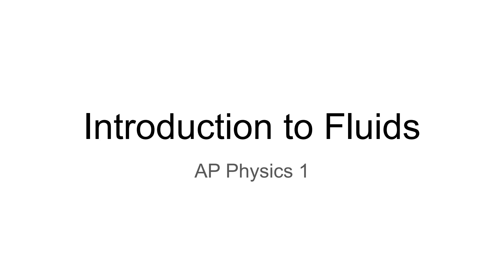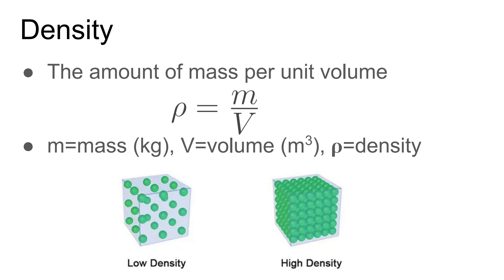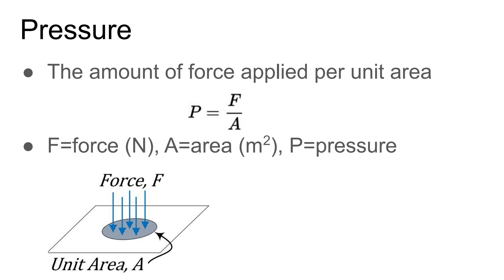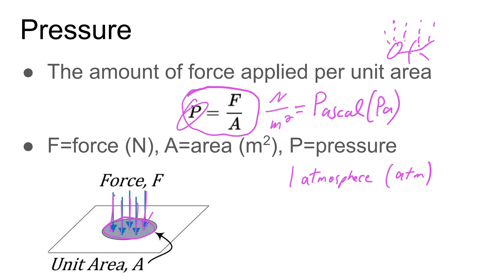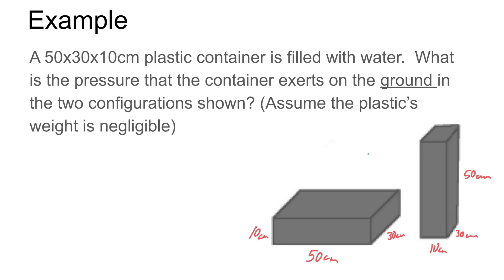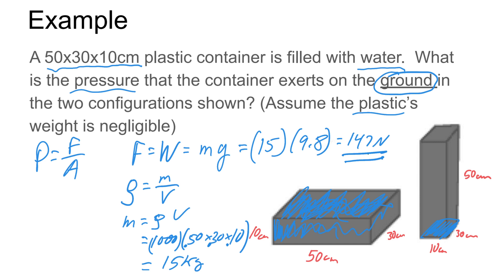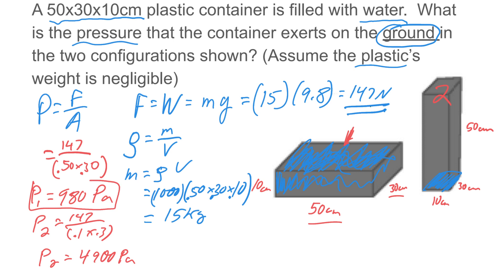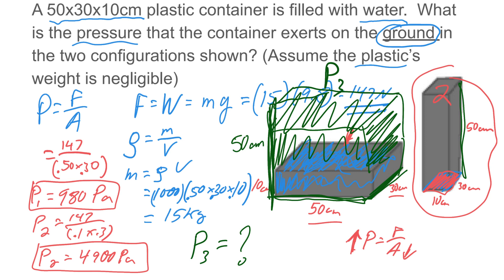Introduction to fluids, density, pressure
Introductory physics video that opens a fluids unit in AP Physics 1.  Concepts are fluids, density, and pressure with an example problem.